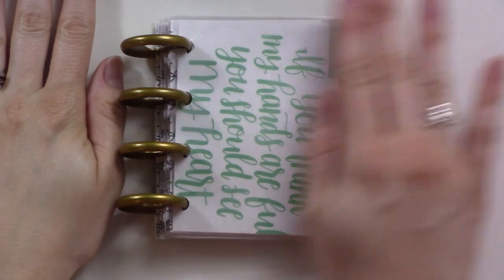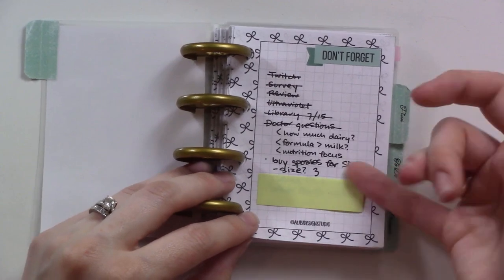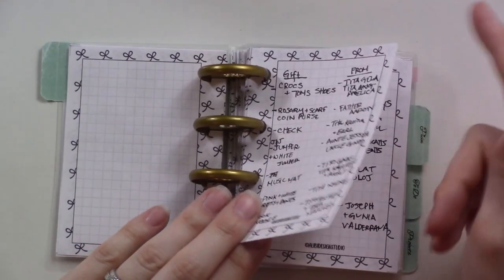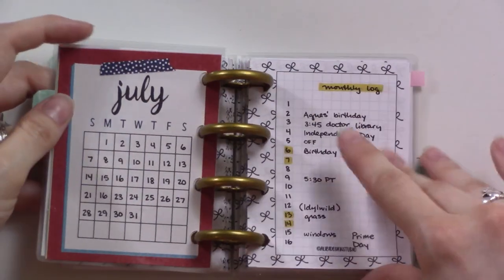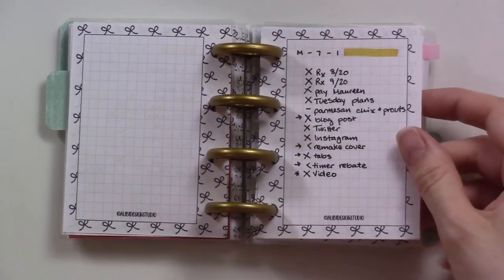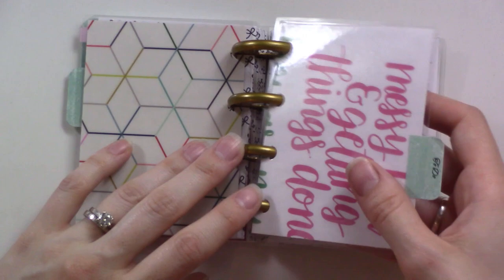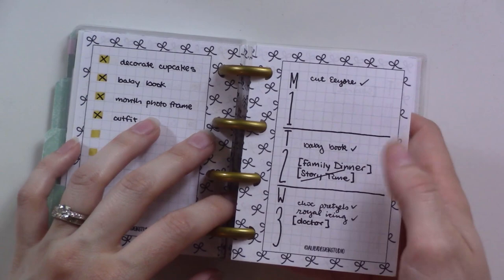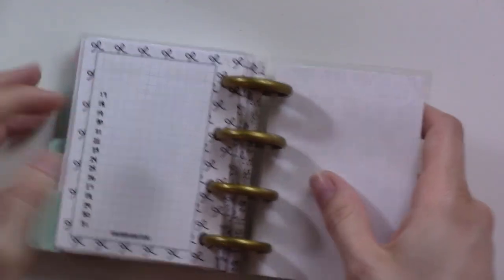Micro Happy Planner Review | One Book July Day 7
I spent a week in a micro Happy Planner, and this is what happened.